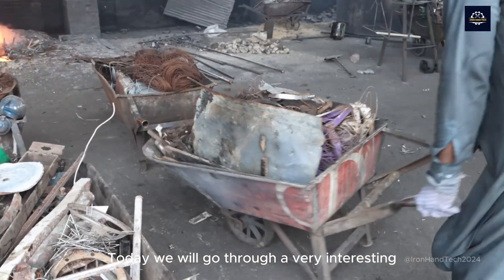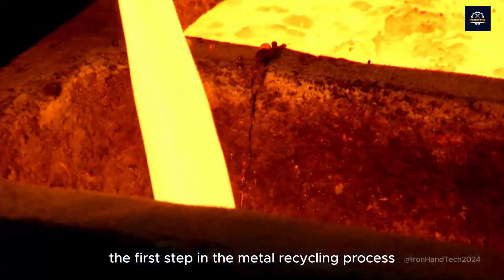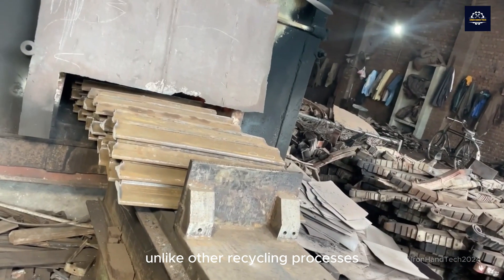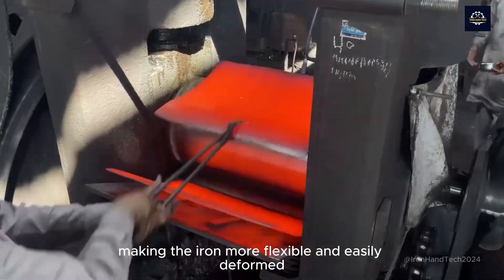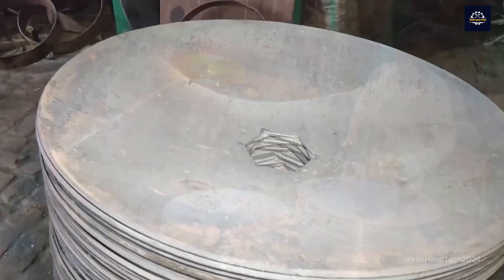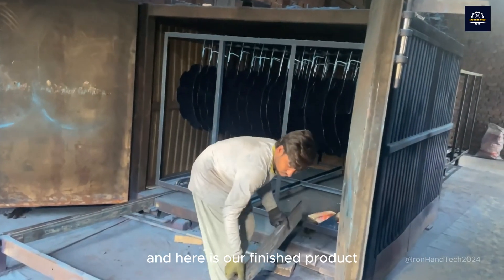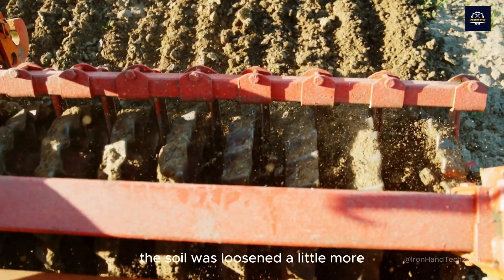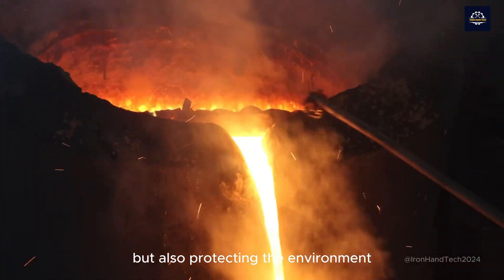Amazing process of Metal recycling - You will be surprised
The metal pieces are sent to a furnace. Unlike other recycling processes, the iron is not melted, it is heated to a temperature that allows it to be flattened, around 700-900 degrees Celsius.